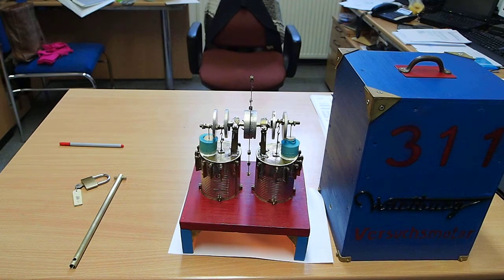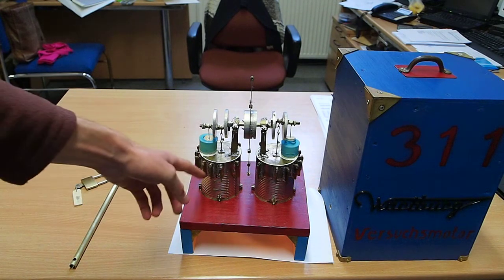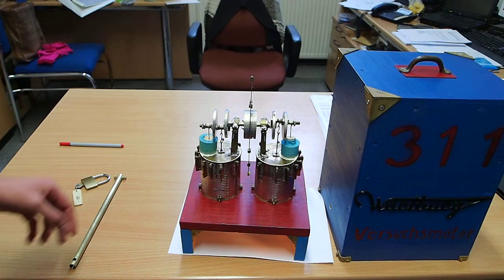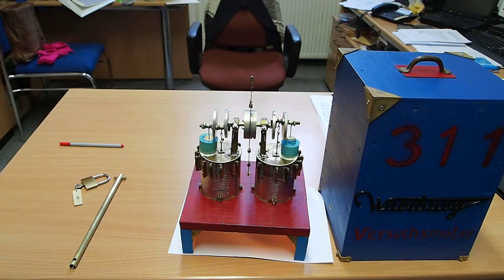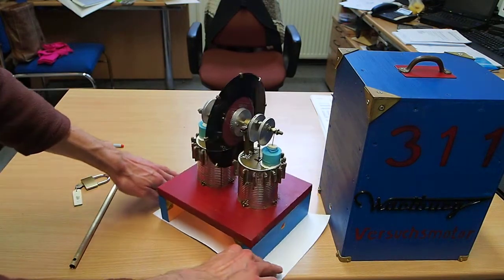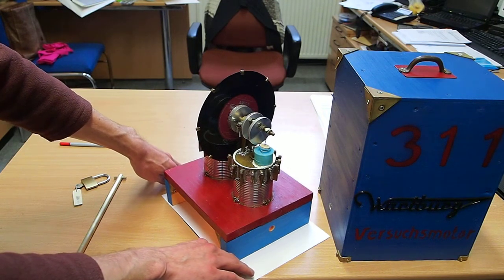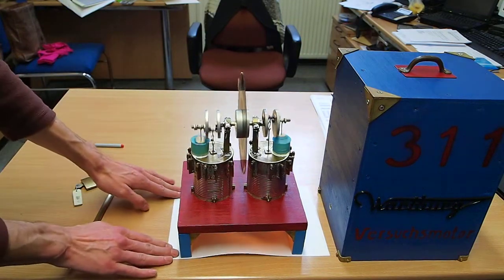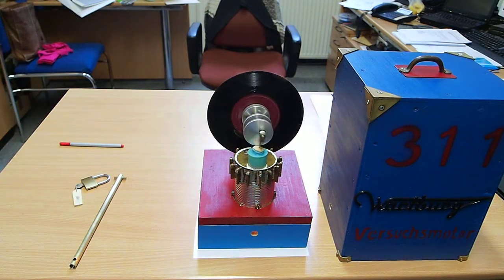Two cylinder sterling motor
Thanks to David from Myfordboy for his great advices.

Sterling engine made out of scrap material like tins, brass cooling knuckles, balsa displacer, bicycle rods, roulade-needles, Fotofilm-canisters and rubber gloves. The whole engine is mounted on wood and can be put in the transportbox visible at the right side.
'Wartburg 311' was actually a famous eastern german Motorcar during the mid 50`s, early 60`s. So its just a joke for a friend whom I made this motor as a present.